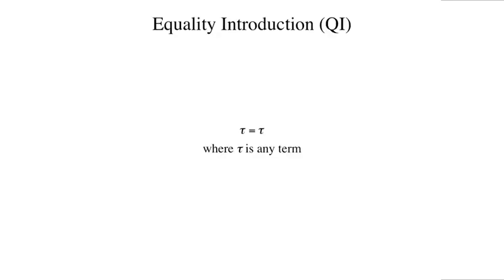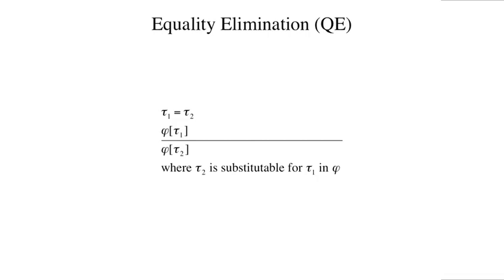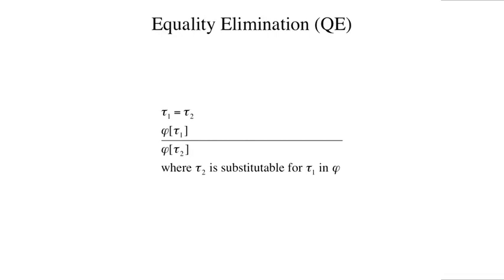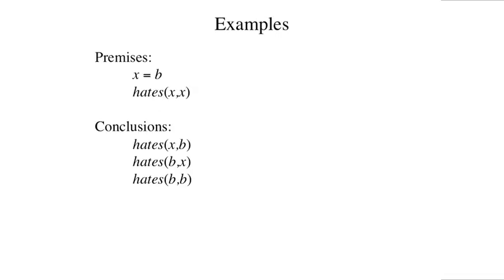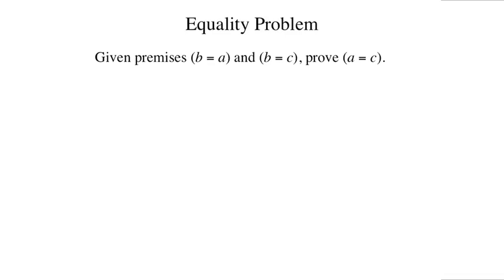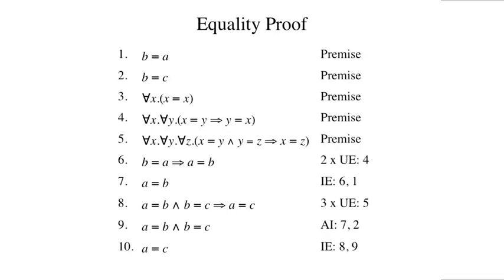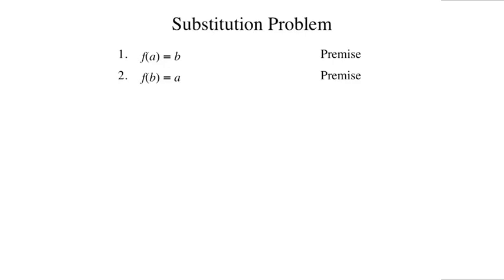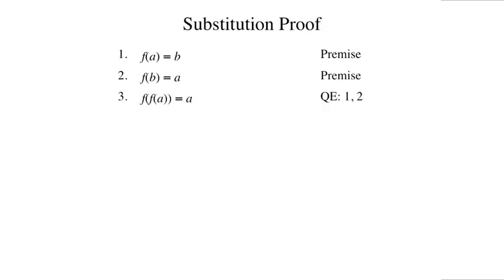Intrologic 04 Fitch with Equality